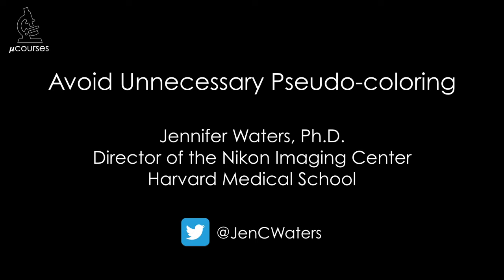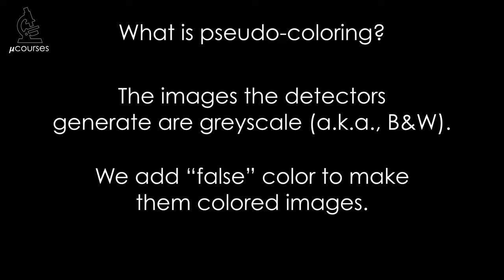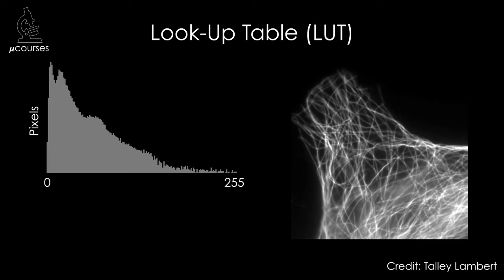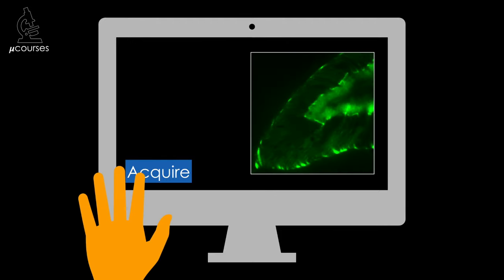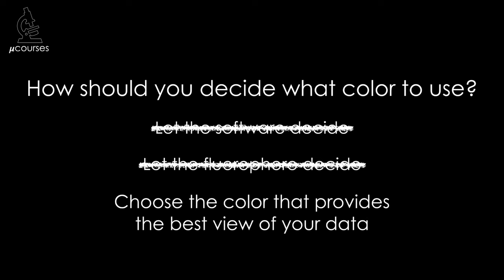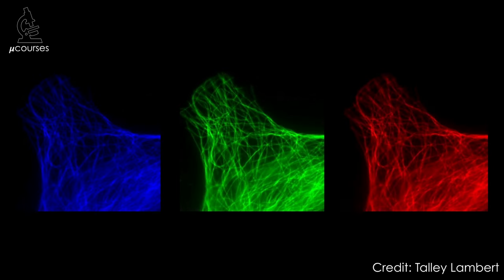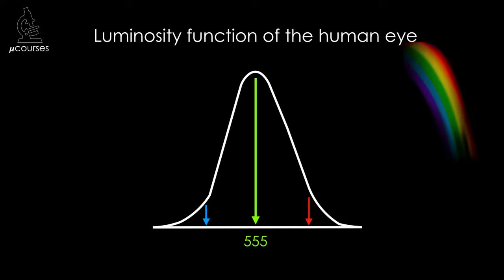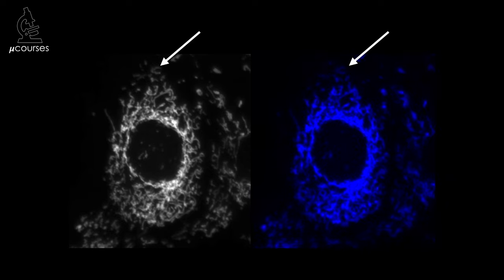Best Practices for Pseudo-coloring Fluorescence Microscopy Images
This video explains how to present your data to its best advantage.